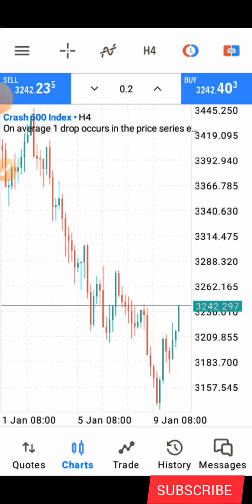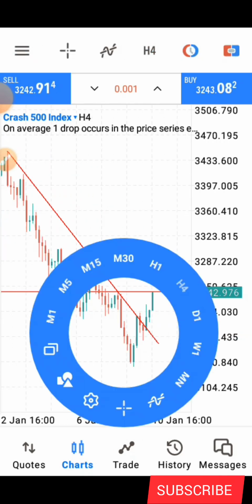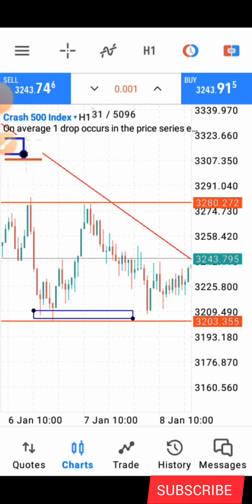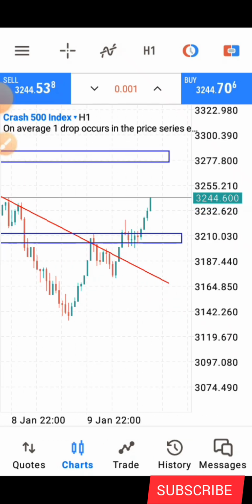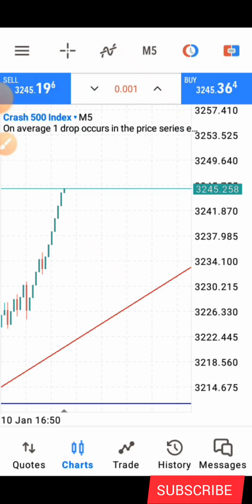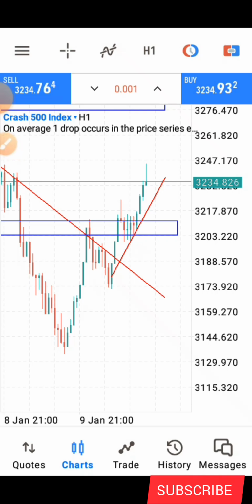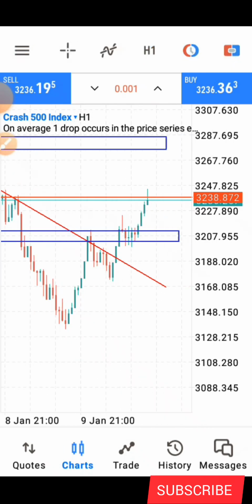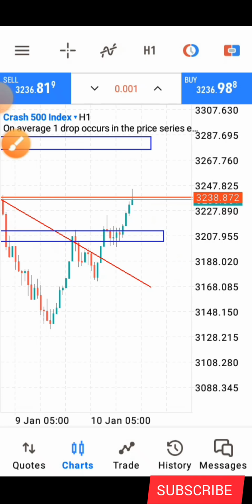Boom & Crash/ How To Make Money Daily Using This Powerful Price Action Strategy As A Beginner